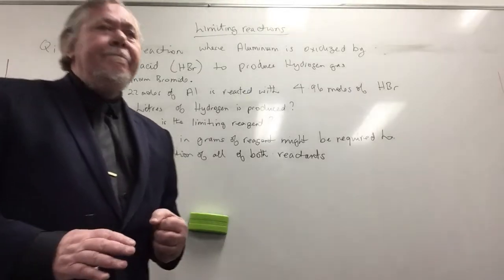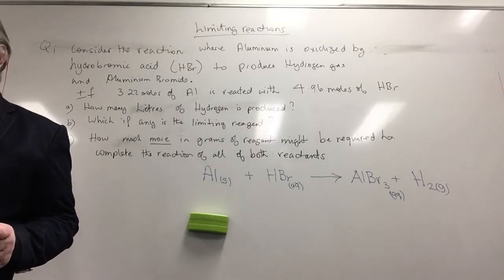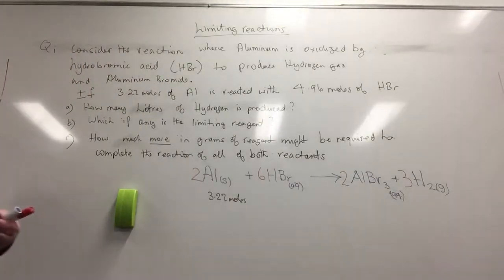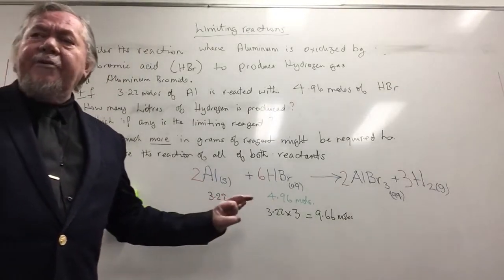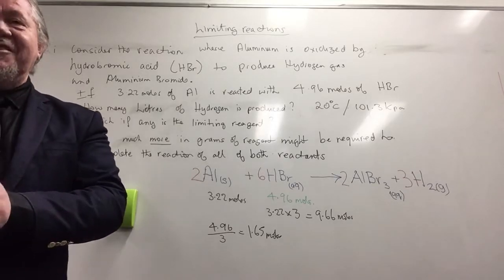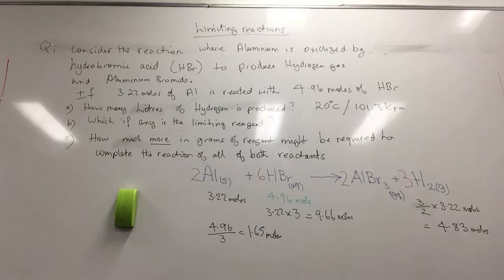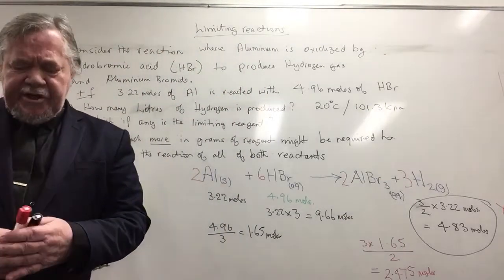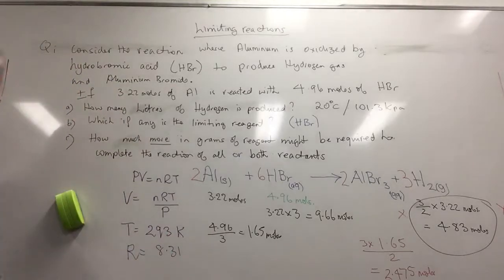CHEMISTRY LIMITING REAGENTS CALCULATIONS - CATCH UP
This video is the first out of 4 covering the calculation of limiting reagents in a chemical reaction.